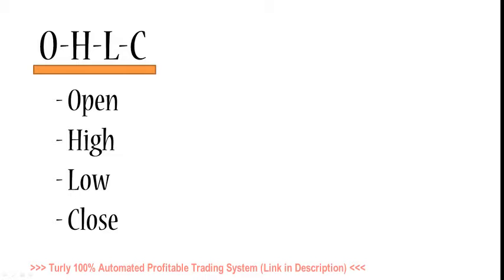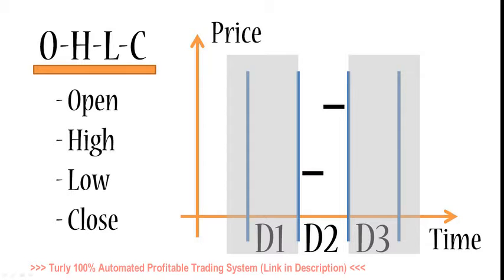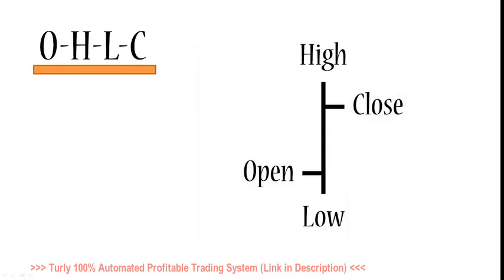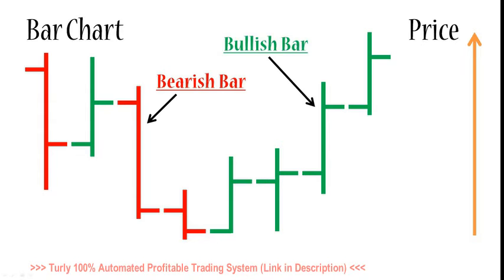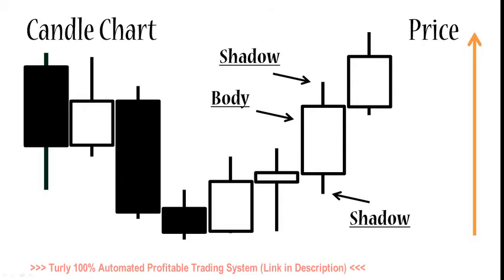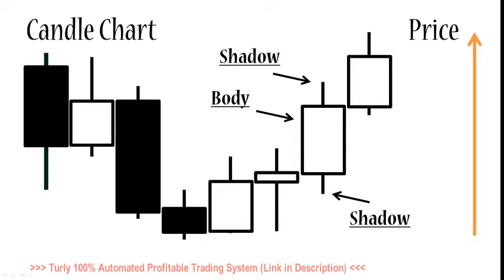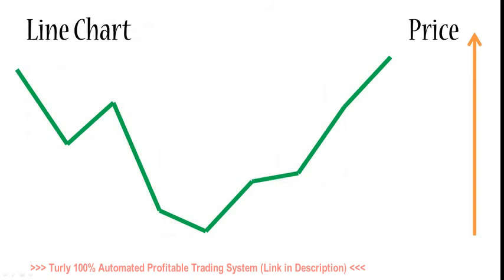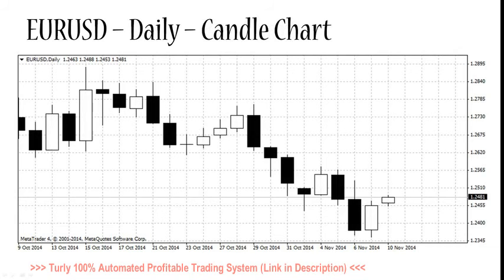Forex trading for beginners - A Forex Chart - Basic forex trading course for beginners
Forex trading for beginners - Profitable trading system - Basic forex trading for beginners.

A forex chart is simply a graphical depiction of the exchange rate between to currencies.

It shows how the exchange rate of currency pair has changed over time.

For example, the chart above (Euro vs. U.S. Dollar) shows how the exchange rate between Euros and US dollars has fluctuated over time.

Forex charts can be plotted for variety of currency pairs, from major pairs like EUR/USD and GBP/USD to minor pairs such as AUD/CAD and NZD/JPY.

How do Forex Chart Timeframes work?
The amount of time shown on the chart depends on the particular timeframe you select.

By default, our forex charts are set to daily (1D) timeframes.

What this means is that each point on the graph, whether it be a line, candle or bar represents the trading data for one day.

If you were to change the timeframe to a 60 minute chart, each point on the chart would now represent 60 minutes worth of trading data. Example below:

With most free forex charting tools you can choose to display timeframes from as low as 1 minute all the way up to one month. If get more advanced charting software, you can view lower timeframes.

Types of Forex Charts
Forex traders have developed several types of forex charts to help depict trading data.

The three main chart types are line, bar, and candlesticks.

For forex traders, candlestick charts seem to be the crowd favourite, and it’s easy to see why.

Compared to a line chart, which shows the price close to close, candlestick charts show four times the amount of information, displaying the close, open, low and high price of a given period.

Diagram of Candlestick for forex charts
Diagram showing the Open, Close, Low and High prices of a candlestick.
By having this extra information, you can study ‘how’ price has moved over a period of time compared to just seeing where the price closed.

The red and green portions of a candle are termed the ‘body’.

The body of a candlestick represents the difference between the opening and closing price of the currency for a given time period.

If the opening price of the candle is lower than the closing price, the candle body color is green. If the opposite occurs, and the opening price is higher than the closing price then the candle body color is red.

The black lines above and below the candles are called ‘wicks’ or ‘shadows’.

Wicks represent the highest and lowest prices reached during the given time period.